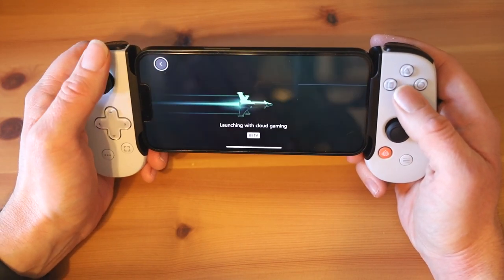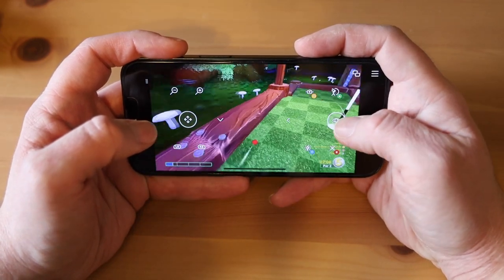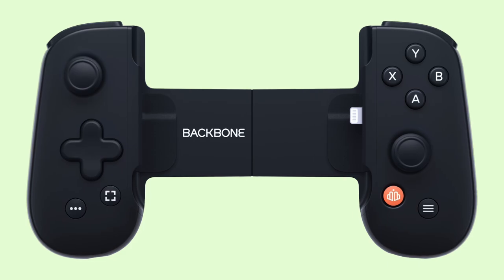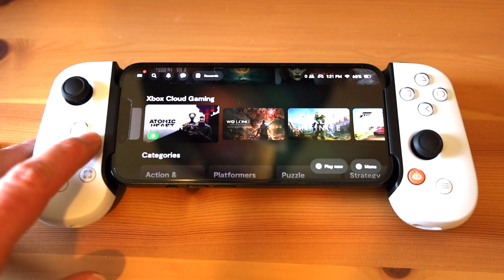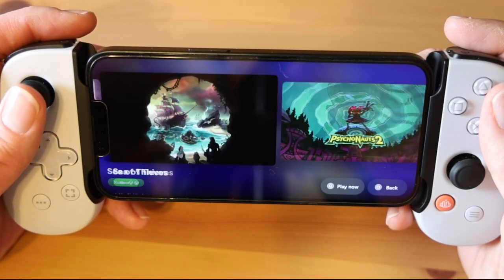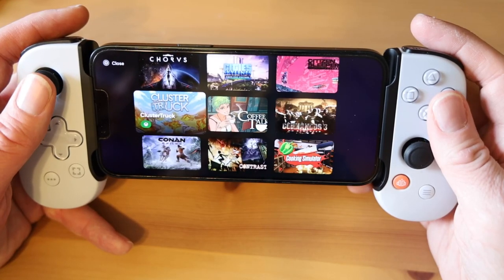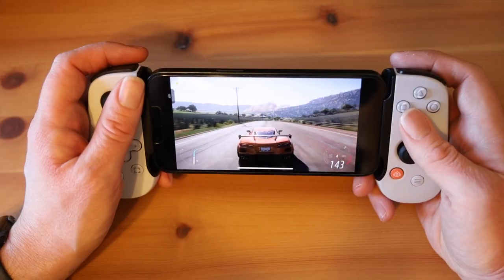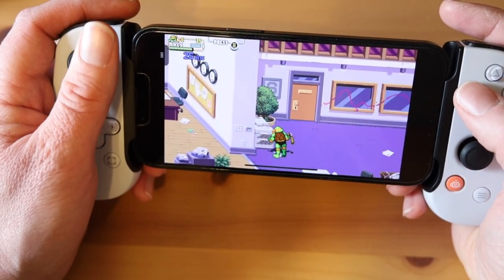The Backbone is a MUST BUY for Game Pass | iPhone Controller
The Backbone is an amazing device for Xbox Game Pass! Here are some great reasons (plus a few caveats) to get one for use the service with Xbox Cloud Gaming! 😀

⏱Chapters:
0:00 Intro
0:09 Physical Controls 🎮
1:42 Tight integration with xCloud
3:06 Backbone+ Caveats  🧐
4:32 Outro

Interested in the Backbone? Thank you for supporting the channel! 🙏

Amazon US 🇺🇸
Backbone PlayStation Edition
Backbone One

Amazon UK 🇬🇧
Backbone PlayStation Edition
Backbone One

Amazon Canada 🇨🇦
Backbone PlayStation Edition
Backbone One

WEPIGEEK Case for Backbone
Amazon US 🇺🇸
Amazon UK 🇬🇧
Amazon Canada 🇨🇦

TUDIA Easy Snap On Hard Case for Backbone:
Amazon US 🇺🇸
Amazon UK 🇬🇧
Amazon Canada 🇨🇦